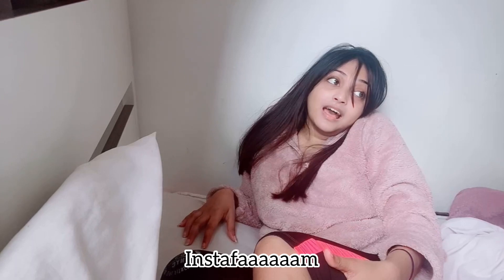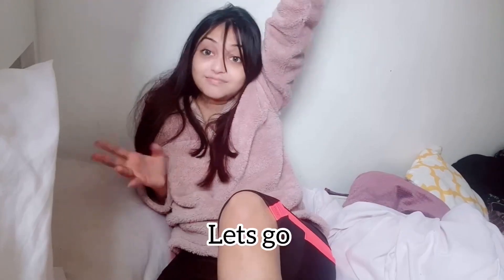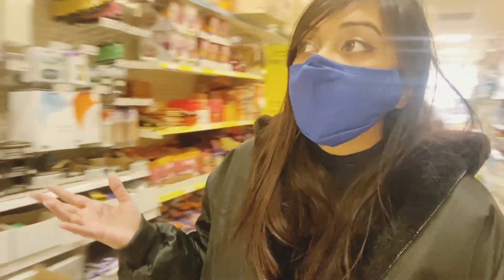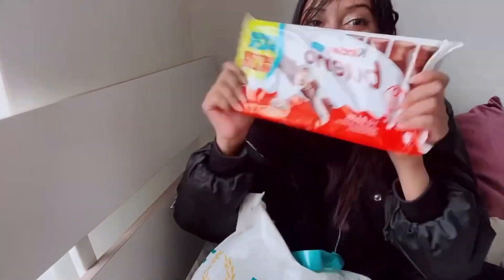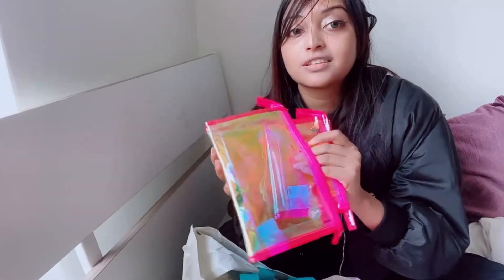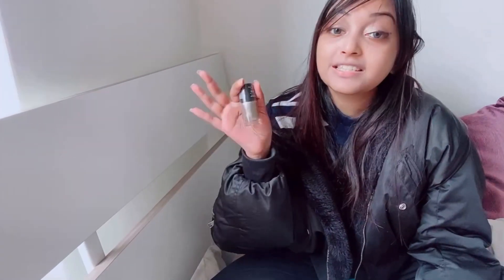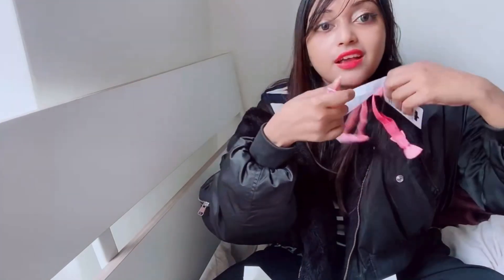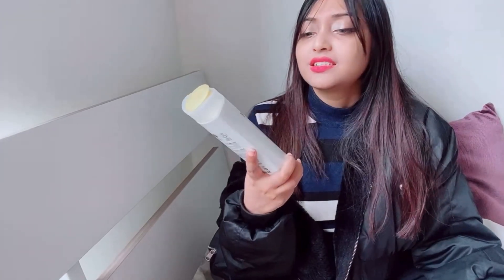LIVING ON 1 POUND PRODUCTS FOR 24 hours | POUNDLAND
London, poundland, 1 pound, poundshop, shopping , cheap , london vlog